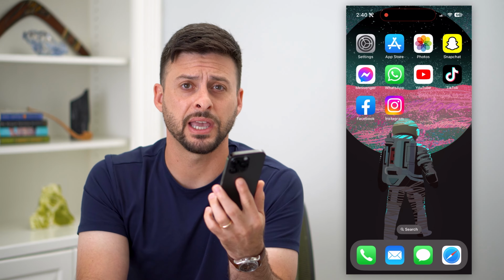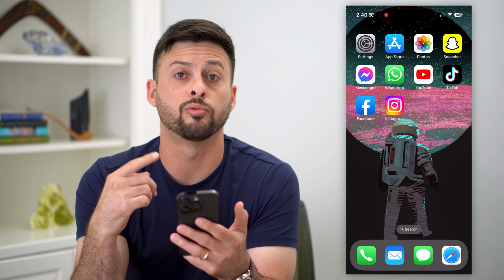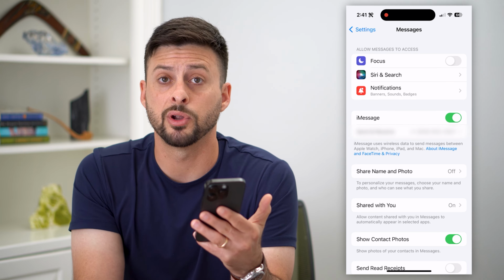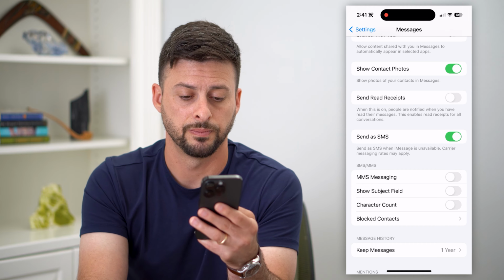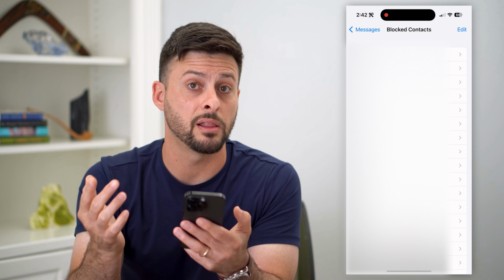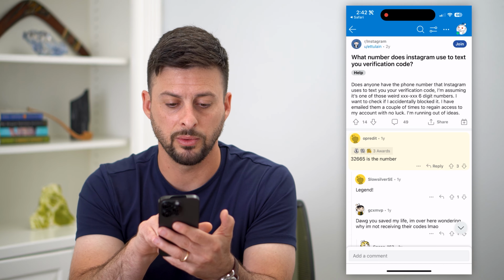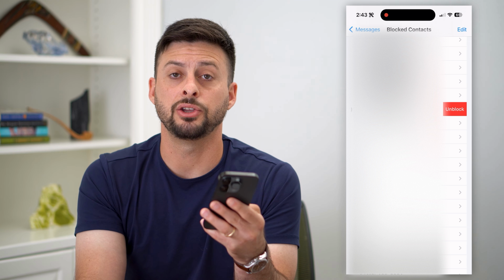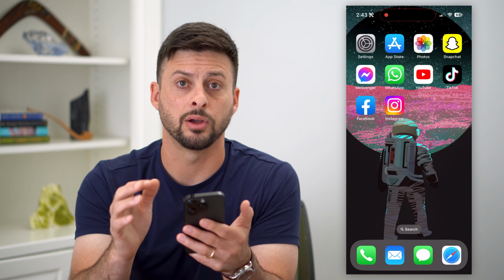How To Fix Verification Code Not Received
Let's fix your phone if you're trying to get the verification code for Instagram, Facebook, TikTok, Snapchat, or just for your phone itself but the text message isn't received.